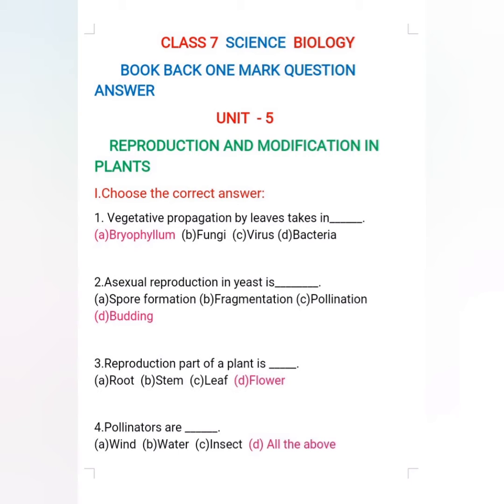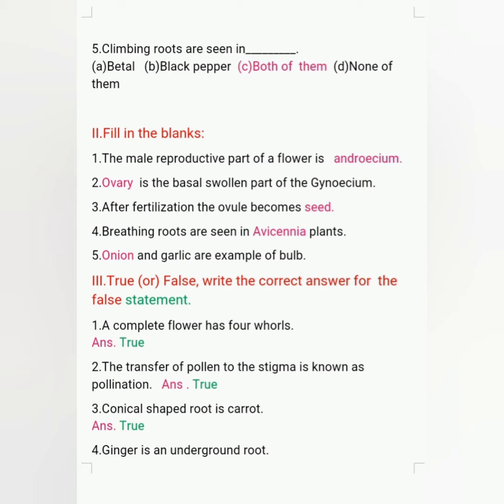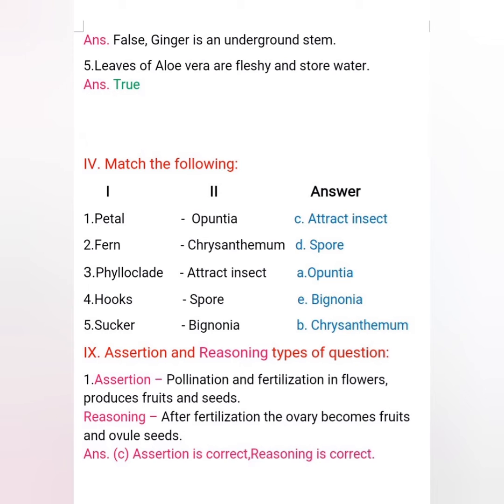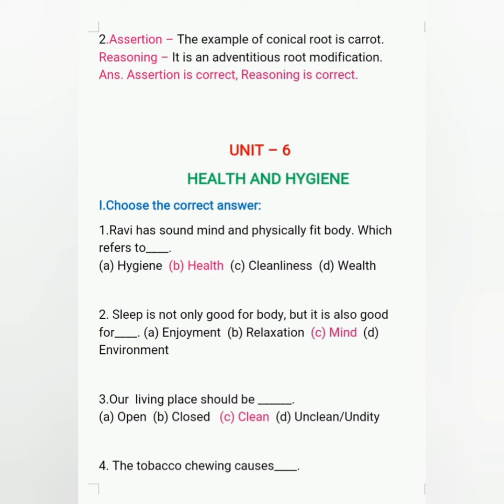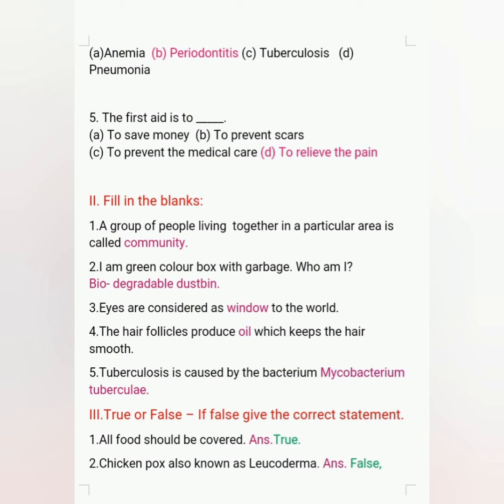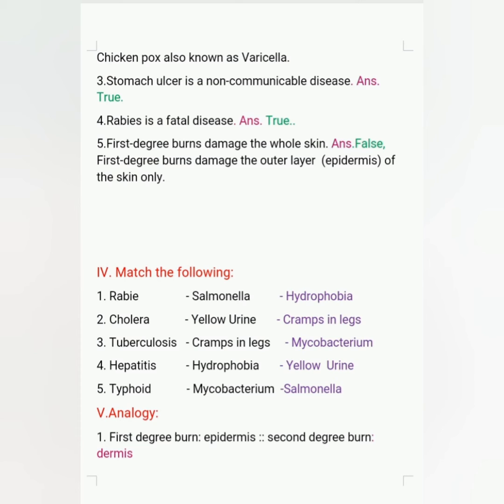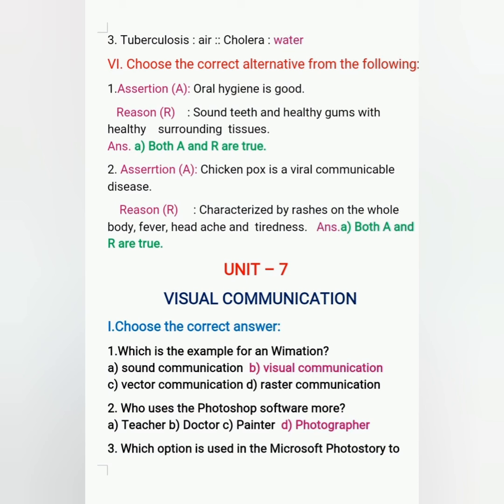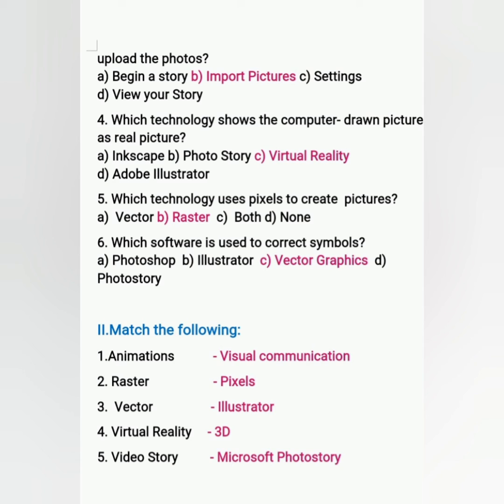class 7 science. term-1.biology.book Back one mark question answer. explained in English.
Hai students.hope u learnt the previous chapters. all the best guys